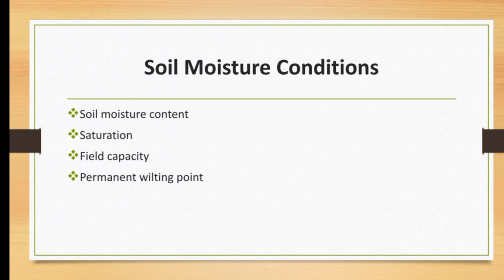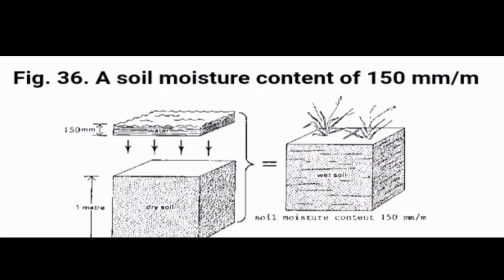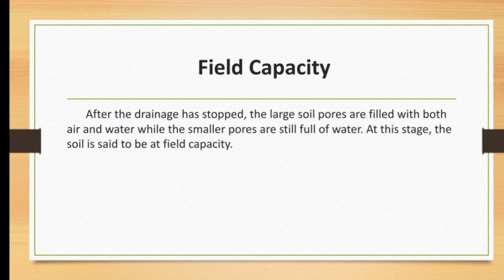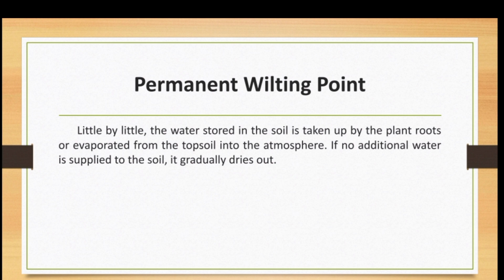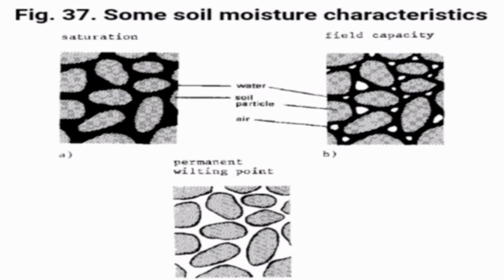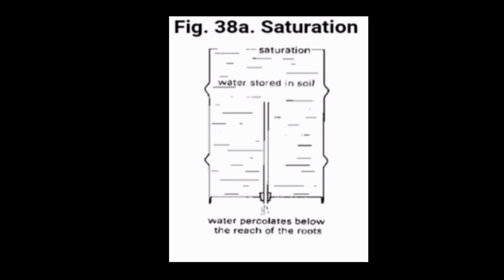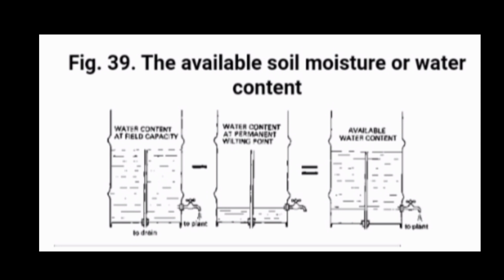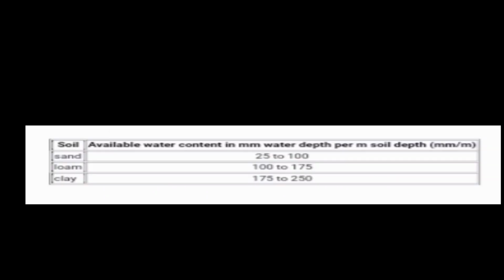September 24, 2021